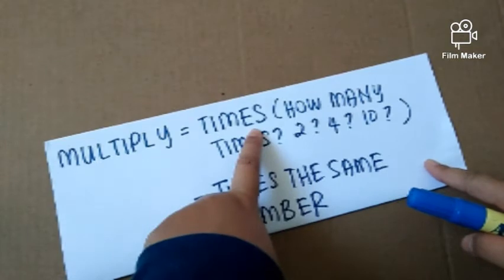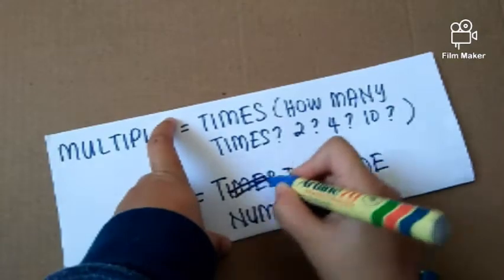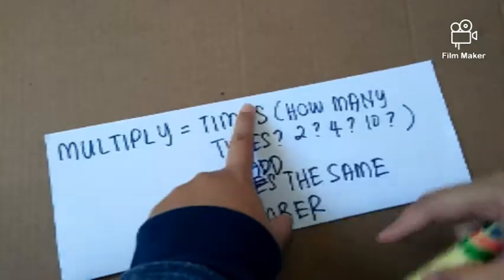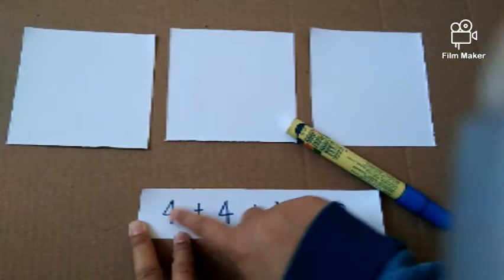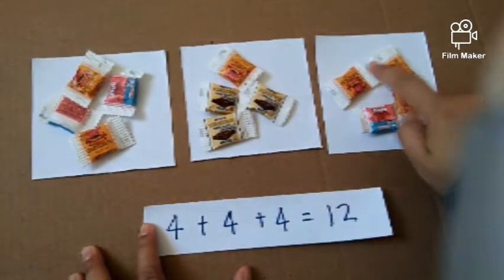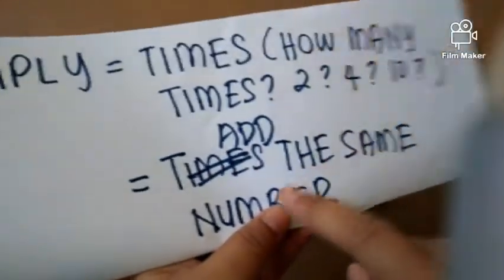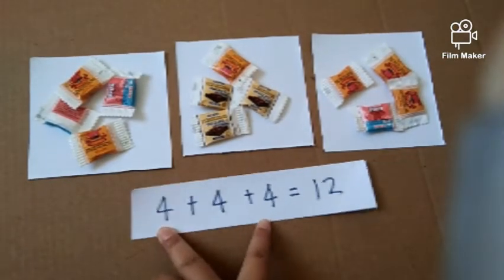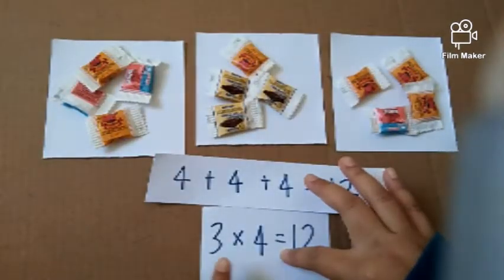Primary 1 Maths: (2) Multiplication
Homework: Workbook page 71, 72 and 73